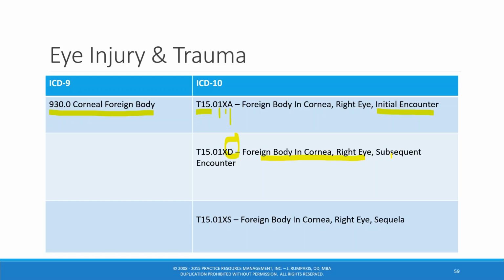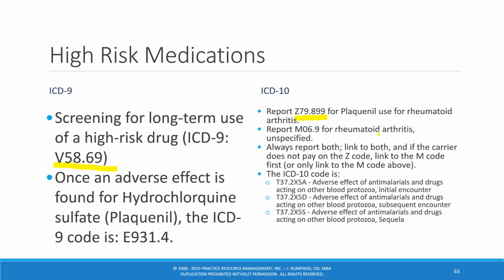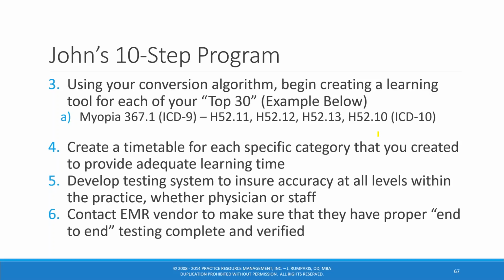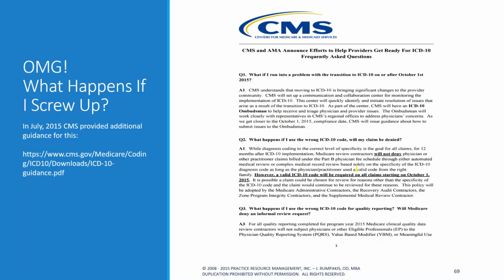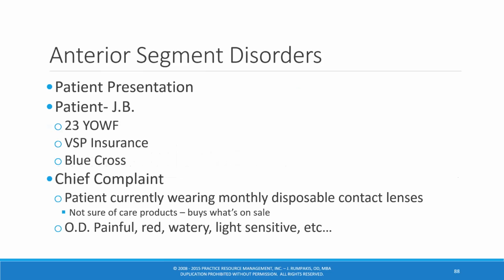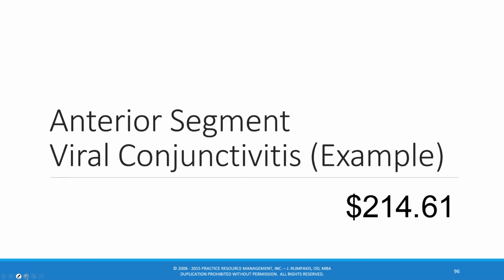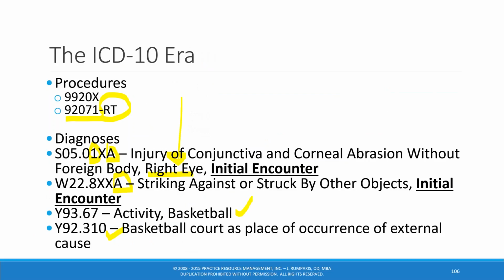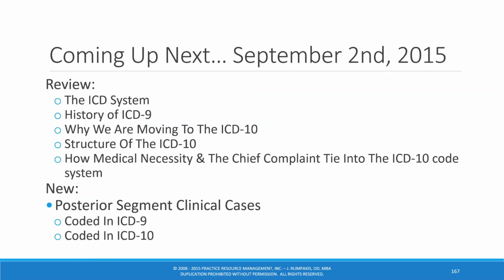Cracking The Code – Are your doctors ready for the ICD 10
Webinar by Dr. John Rumpakis